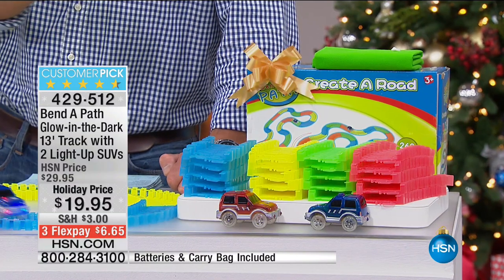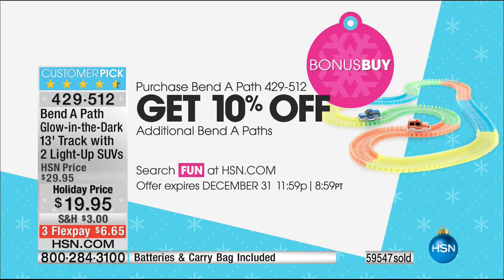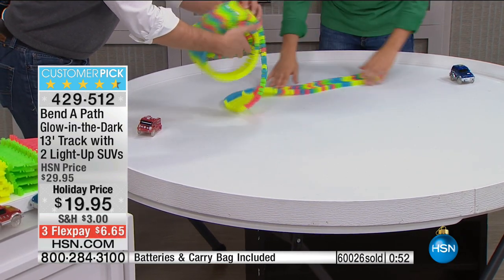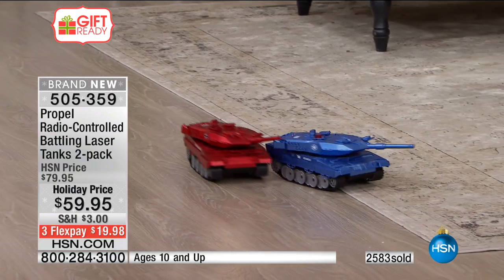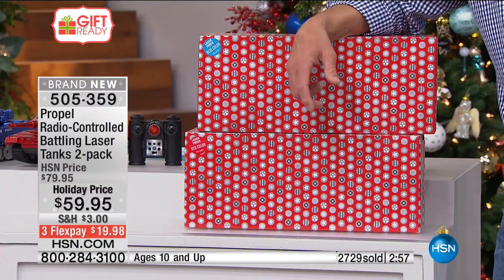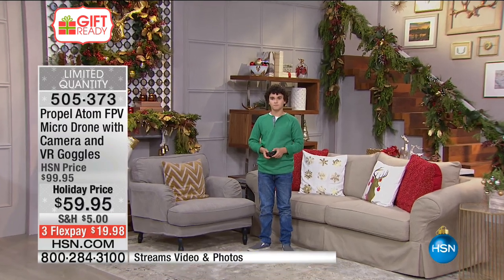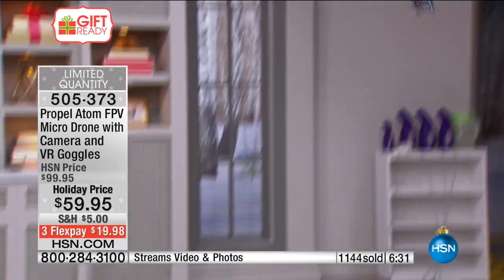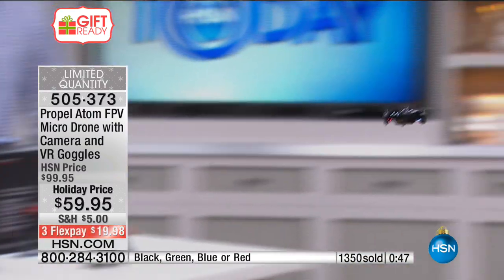HSN | HSN Today: Electronic Toys & Gifts 12.06.2016 - 08 AM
Electronics and Toys